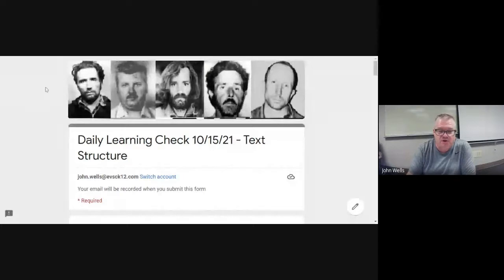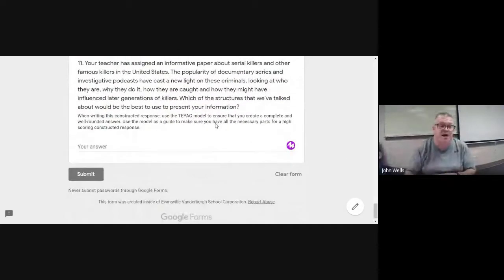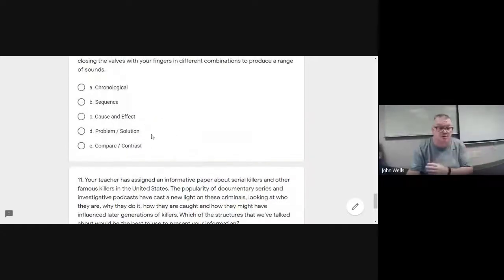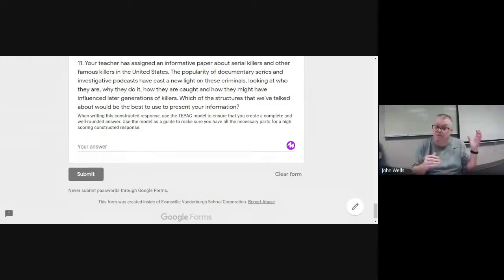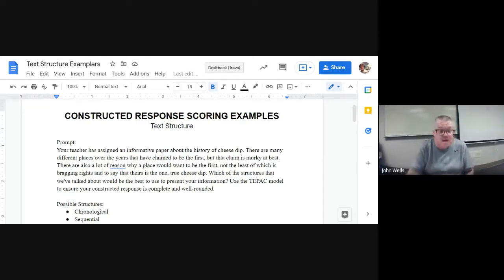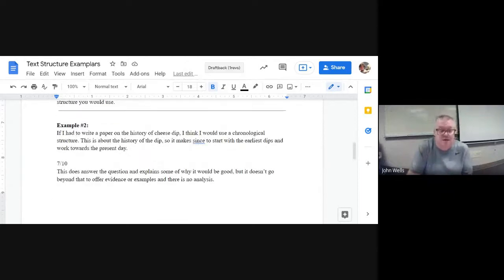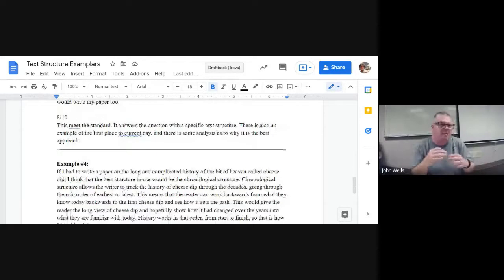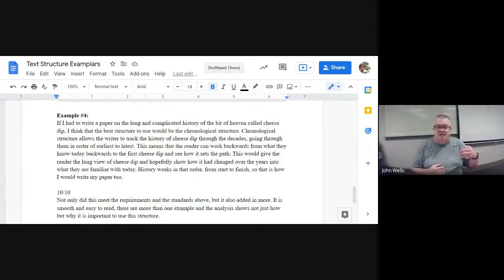10/15/21 English 12 Class Notes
This will walk you through the assignment for 10/15/21 and included exemplars for the scoring of the constructed response.